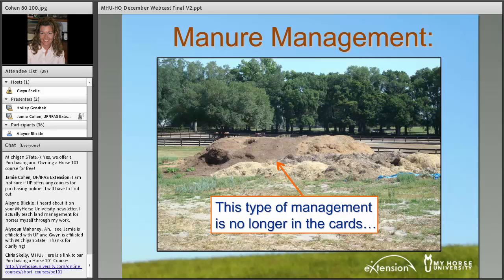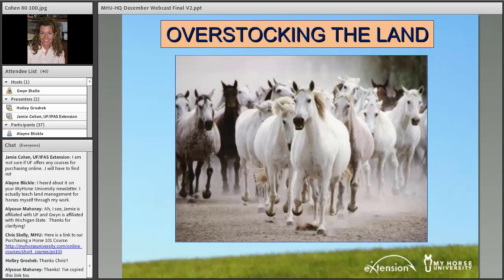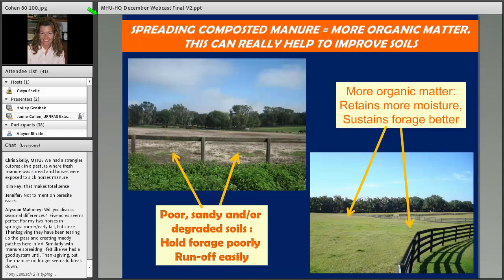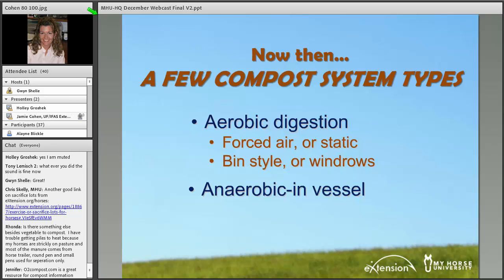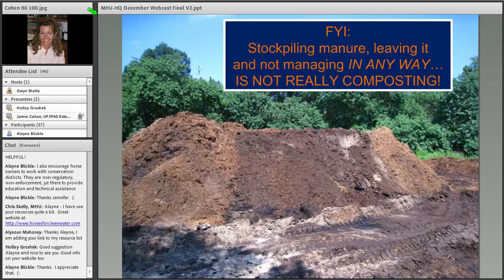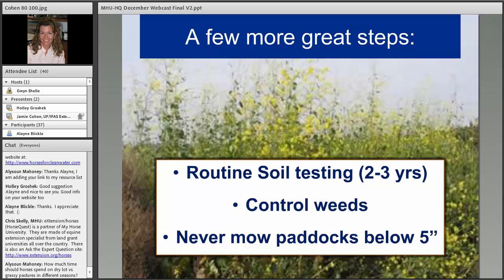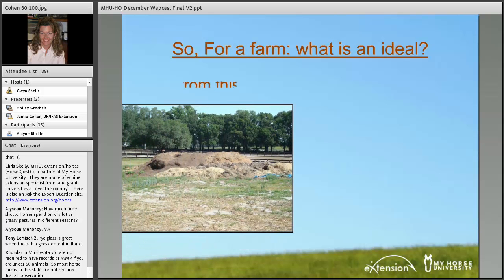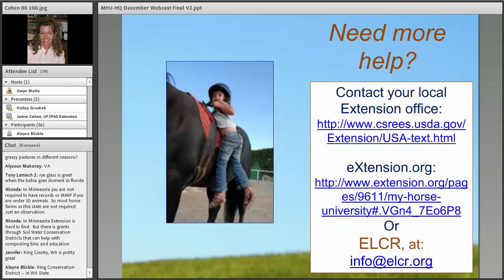Manure Management Strategies -- Help Your Horse, Help the Farm AND Protect Our Water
Speaker: Jamie Cohen, University of Florida/IFAS Extension

Summary: Did you know that each horse makes about 50 pounds of manure EVERY DAY? Nutrients in manure and urine can get into ground- and surface waters, potentially making them undrinkable. Both nationally and internationally, water quality is becoming a very serious issue. The good news is that properly managing manure and pastures is neither difficult nor impossibly expensive. This webinar will explain how to properly utilize best management practices (BMPs), allowing a farm to flourish and stay productive, and protecting our water, a most precious resource. BMPs are practical, cost-effective and science-based techniques that may already be in use on your farm or boarding facility. Watch this webinar to find out how to keep the horse, the farm and the water at its best.